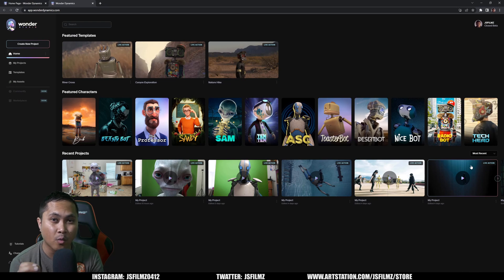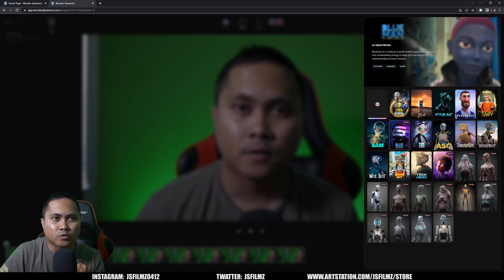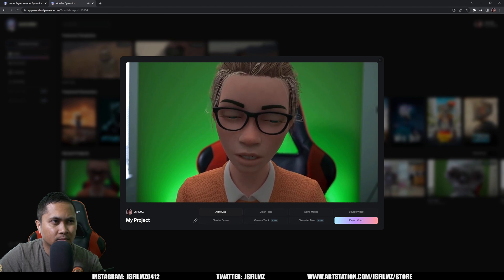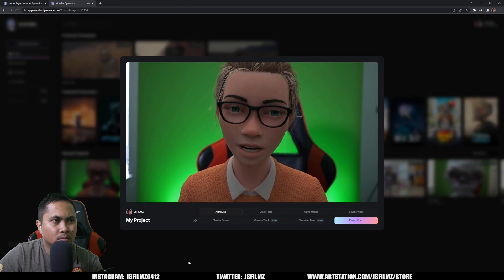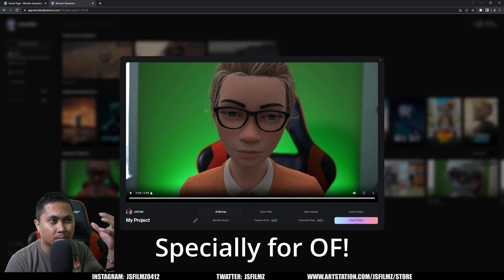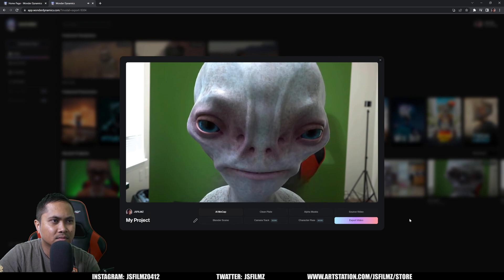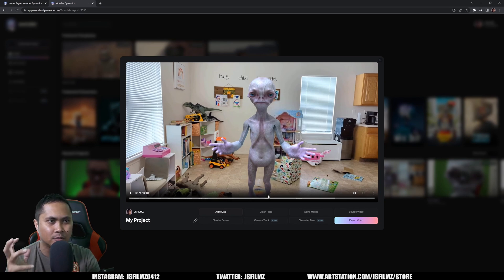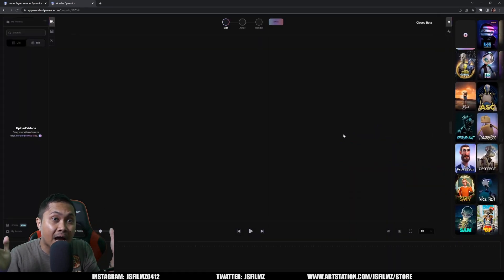Wonder Studio Facial Animation Test